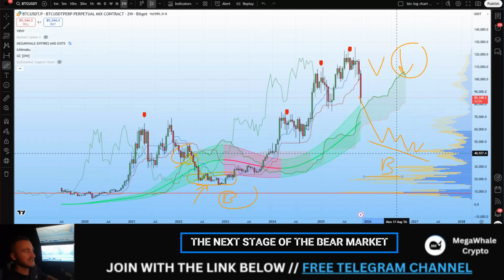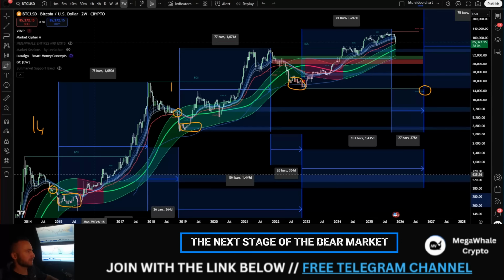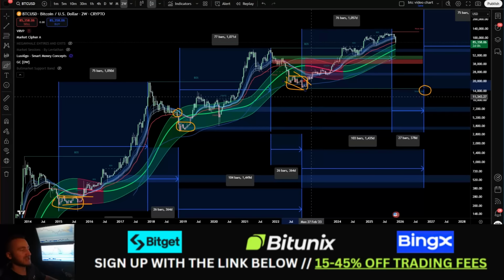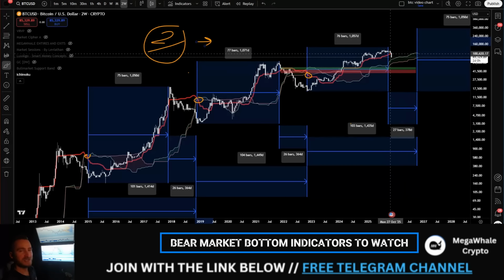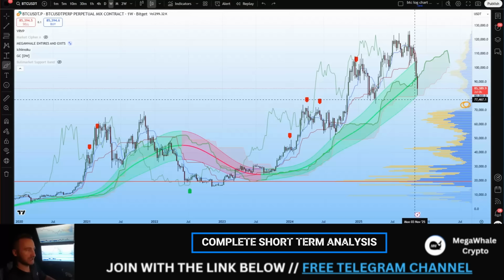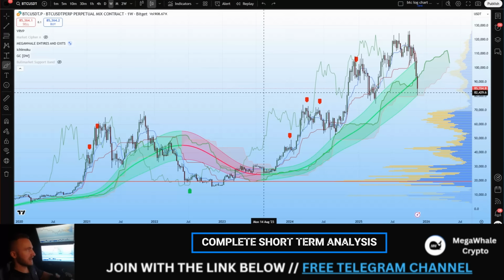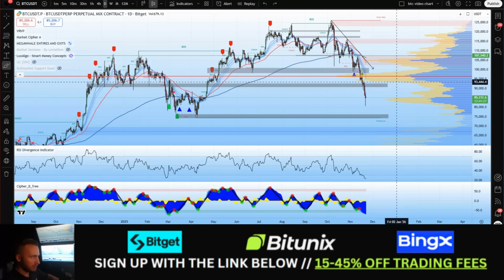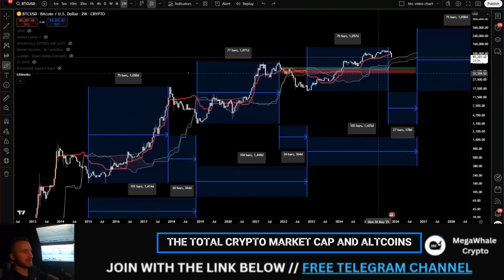Bitcoin (BTC): The REAL Drop Starts Soon… Brace Yourself (WATCH ASAP)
👉Intro: 0:00-1:49
👉Market data and recent PA: 1:49-4:23
👉DXY, Economic news & S&P500: 4:23-6:57
👉Exchange promotion: 6:57-7:57
👉The next stage of the bear market starts here: 7:31-12:51
👉Bear market bottom indicators to remember: 12:51-16:58
👉Complete short term analysis: 16:58-20:36
👉Total crypto market cap analysis: 20:36-21:11

Want to support the free channel? Consider donating a gift to support my hobby, sharing free content and daily videos with you all

USDT BEP20 BSC Address: 0x86FC59aEC3AA9fd66d6085E3fA5f3A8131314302
USDT ERC20 Address: 0xE36E581c60D50528f139195B11597f9af729C7F6

Risk Warning
Cryptocurrency trading carries a high level of risk and may not be suitable for all investors. The value of cryptocurrencies can fluctuate greatly, and you may lose your entire investment. You acknowledge that you understand and are willing to accept these risks.

All signals, strategies, and content shared in the Channel are purely the opinion of the Channel Owner and do not constitute financial advice. You should perform your own research and due diligence and consult with a licensed financial advisor before making any investment decisions.

No Warranties
The Channel Owner makes no warranties or guarantees regarding the accuracy, reliability, or completeness of any information provided. The content is provided "as is" without any warranties, express or implied.

To the fullest extent permitted by law, the Channel Owner is not liable for any direct, indirect, incidental, or consequential damages resulting from your use of the Channel, including, but not limited to, losses incurred due to trading or investing based on information provided in the Channel.

Not a Solicitation
Nothing contained in the Channel should be construed as a solicitation or offer to buy or sell any securities or other financial instruments.

User Responsibility
Users are responsible for their own trading decisions and are encouraged to seek independent financial advice before making any investment decisions. The Channel Owner is not responsible for any trading or investment decisions made by users based on the content shared in the Channel.

This channel is not a business
The ''MegaWhale Crypto'' YT channel is not acting as a business; it is a hobby which provides free analysis-based content. All earnings MegaWhale may earn from the channel itself do not have any expectation of a return or benefit.

Promotional content
The channel owner of ''MegaWhale Crypto'' Does not accept payments from any third party to speak about, promote or share any services or products. All promotional material within videos is placed without direct compensation by any appearing third parties, nor done so at the request of any third parties. Any compensation earned by the voluntary promotion of any product or service are not as a consequence of a contractual promotional agreement between MegaWhale Crypto and any third party

Exchanges are prompted on the channel
It is each individual's responsibility to keep up to date with any changes to regulations and services offered by the above exchanges, based on the region they reside in and access these exchanges from.